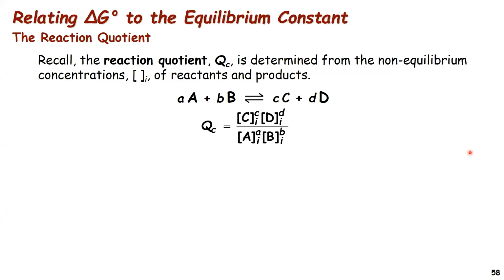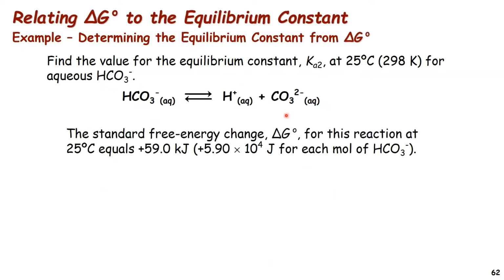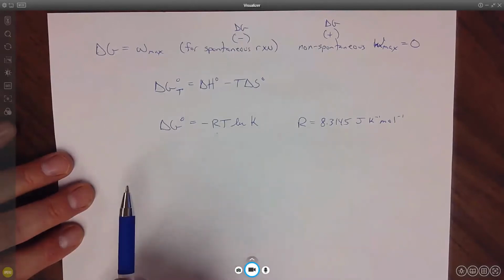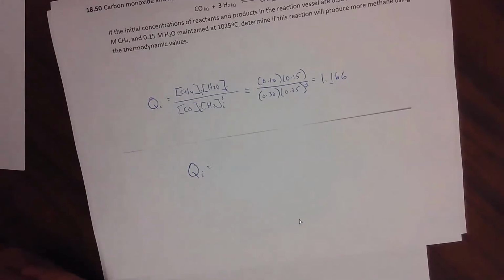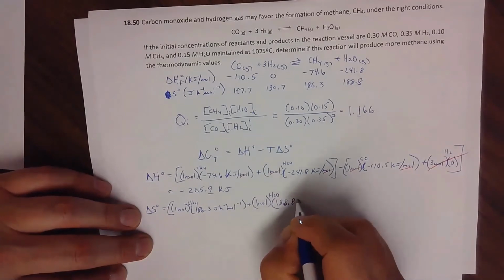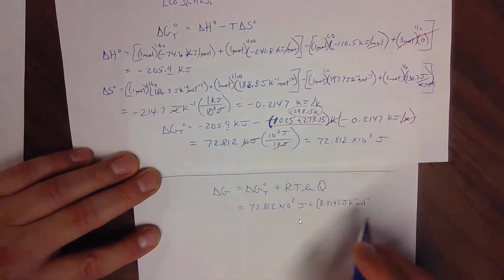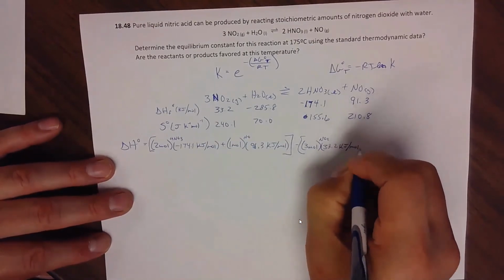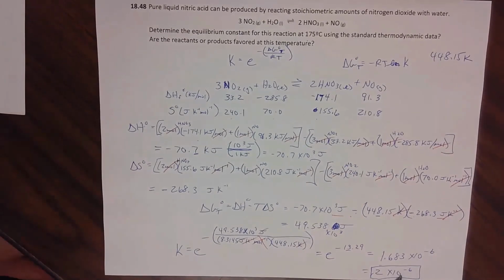Chapter 18 - Part 4 - Free energy and Thermodynamics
Chapter 18 - Part 4 - Free energy and Thermodynamics:  The relationship between free energy & the equilibrium constant at both equilibrium and non-equilibrium conditions.  This video follows the introductory chemistry textbook Chemistry: Structure and Properties, 2nd edition, Nivaldo J. Tro, Pearson, NJ (2018) ISBN: 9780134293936